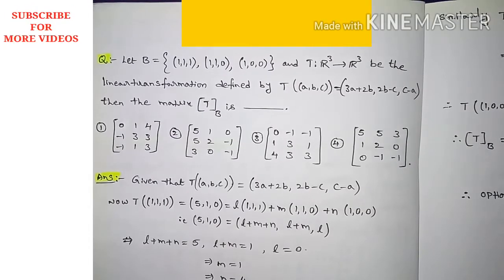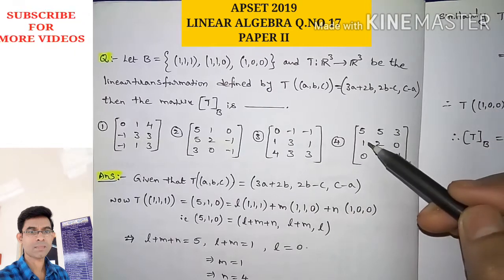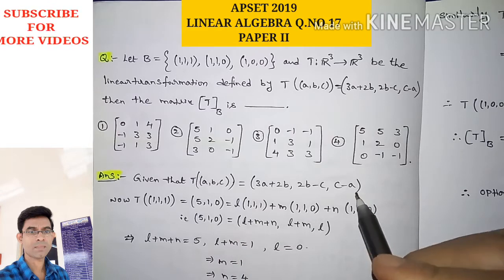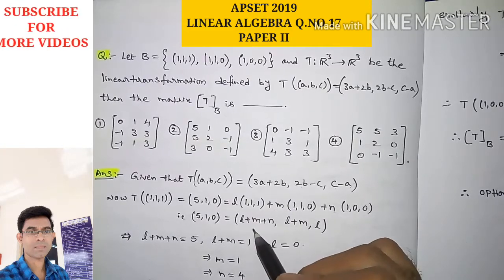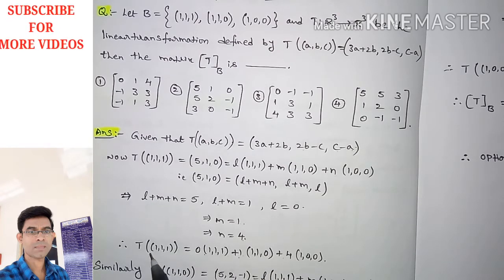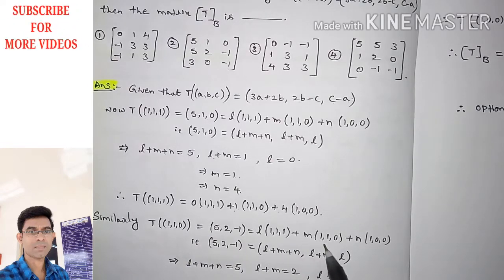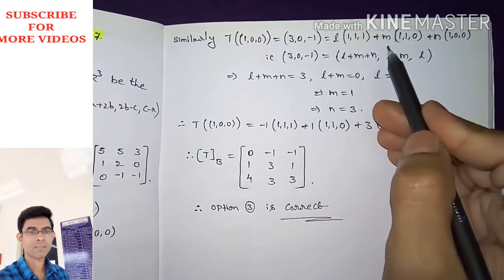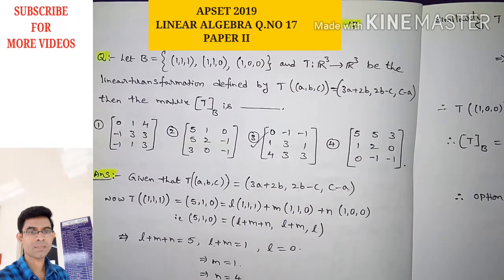APSET MATHEMATICAL SCIENCES 2019|| LINEAR ALGEBRA Q.NO 17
APSET MATHEMATICAL SCIENCES 2019|| LINEAR ALGEBRA Q.NO 17Useful for CSIR NET || SET || IITJAM || JL || DL || Phd entrance exams
Matrix of a linear trasformation, vector space, linear algebre , basis and dimension, linear independent, linear span,, linear transformations || APSET MATHEMATICAL SCIENCES